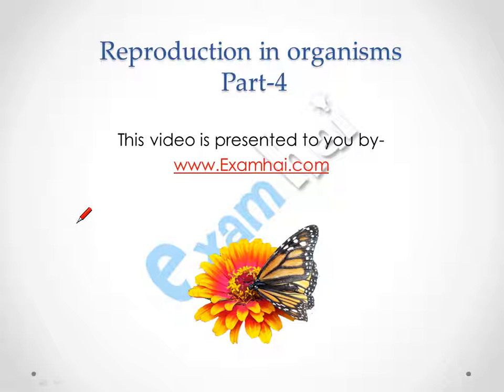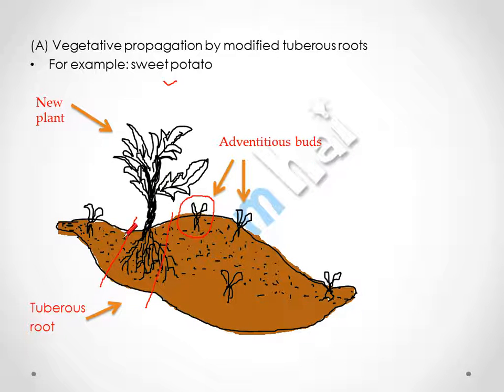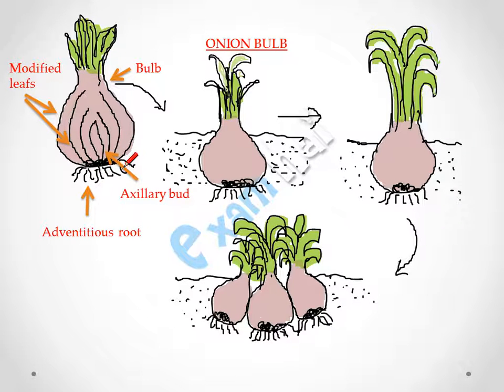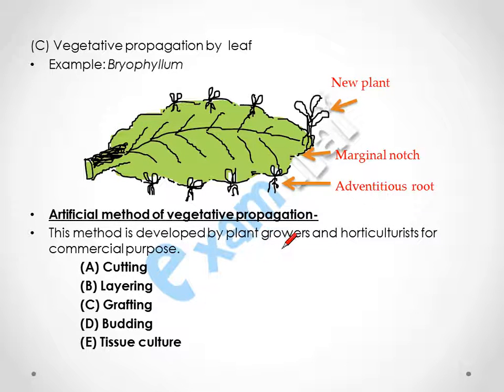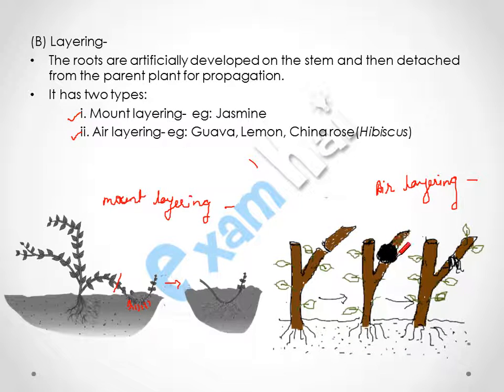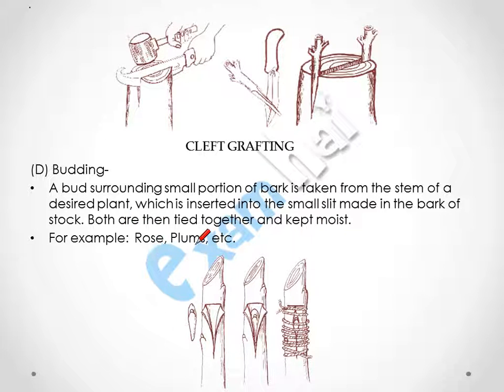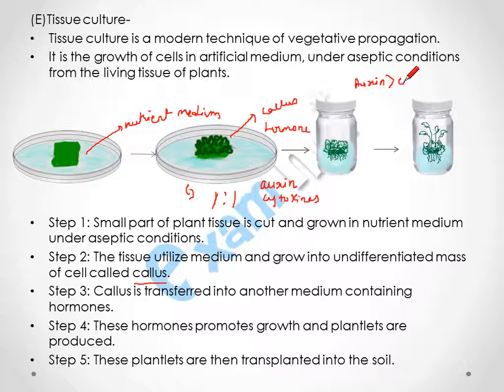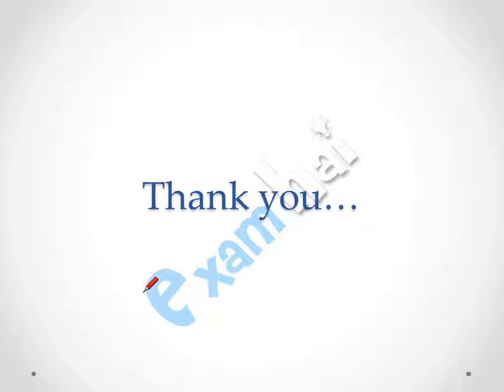Vegetative Reproduction in Plants (Natural, Artificial) Class 12th Biology CBSE in English